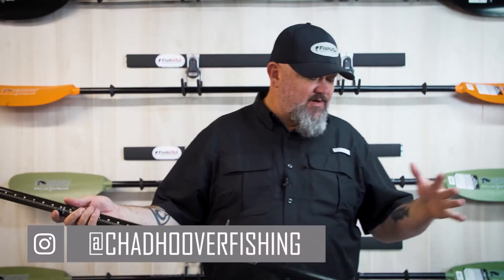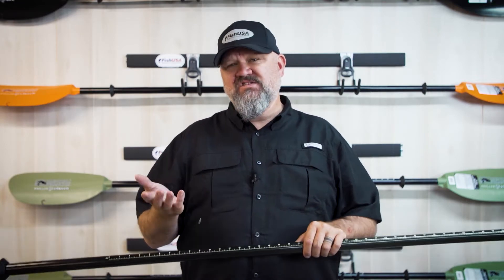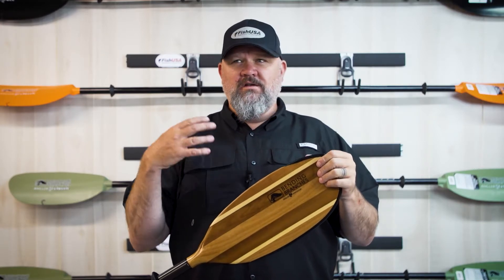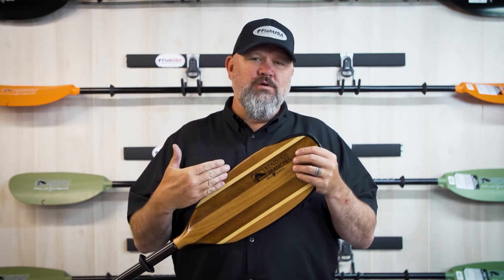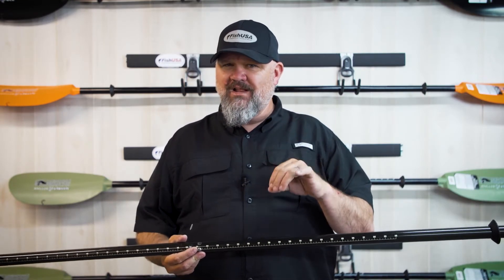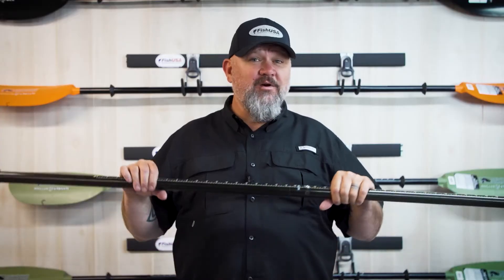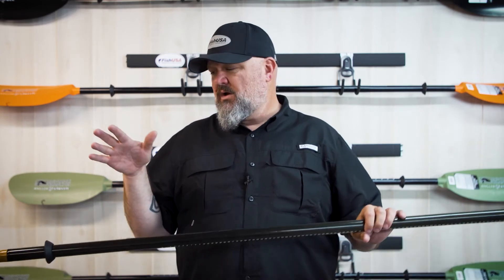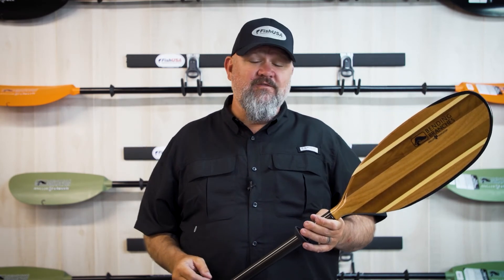Bending Branches Angler Navigator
The Bending Branches Angler Navigator Kayak Paddle is a perfect combination of beautiful wood with state-of-the-art paddle technology. The wooden blade paddle is light, durable, and perfect for the modern-day angler. It might be the best river kayak paddle on the market. Each blade on the Angler Navigator paddle is reinforced with 2 oz. of fiberglass; the hard edge helps durability when pushing off of hard bottoms. Plus, wood is buoyant and helps the blade pop out of the water. The shaft is made with ultra lightweight aviation-grade T-700 carbon fiber with a snug three-hole snap-button ferrule, drip rings, and a built-in tape measure. Functional and gorgeous, the Bending Branches Angler Navigator just might be the ultimate river kayak paddle.